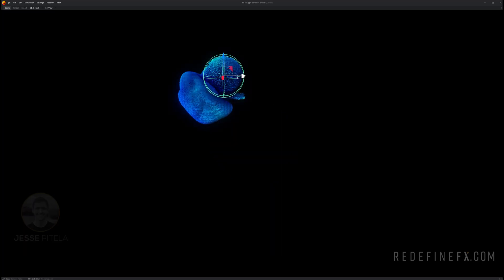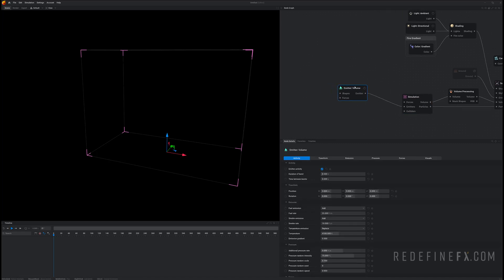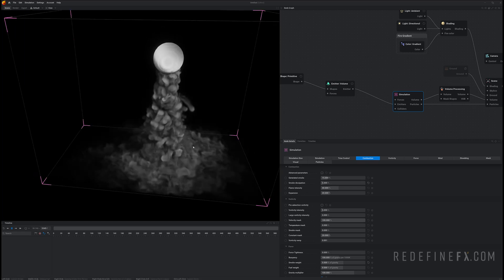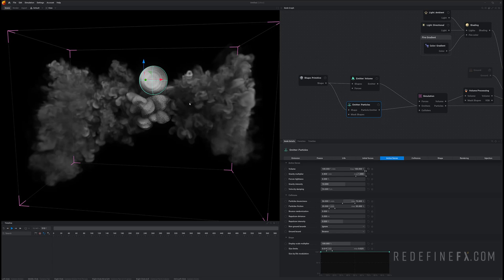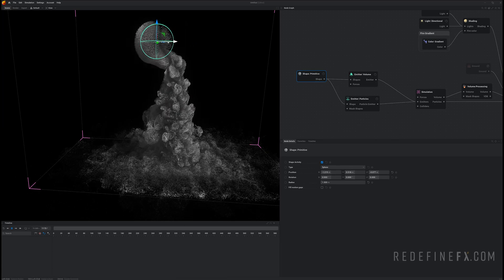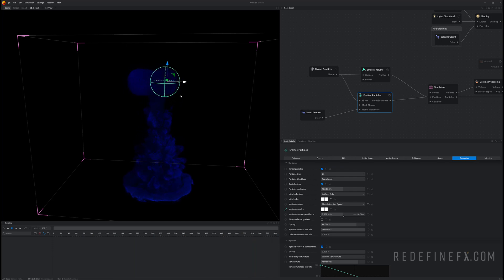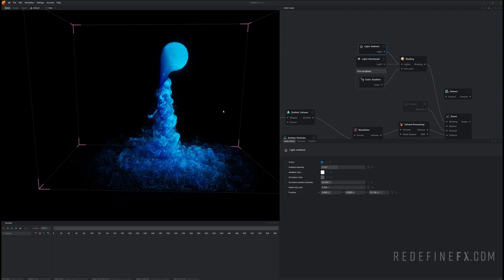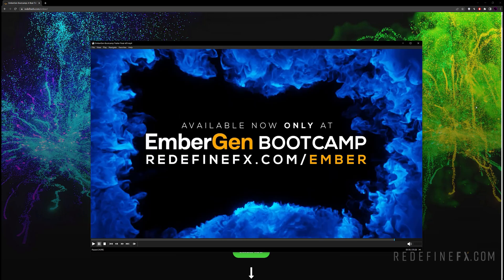EmberGen Tutorial: Ink in Water Particles (Smoke Advection)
Want to keep learning EmberGen? Grab my new (and completely free!) Magic FX Crash Course (10 videos)

In this embergen tutorial we're combining both a smoke emitter and a particle emitter to create an "ink in water" style effect with the particles being advected by the smoke. We also color the particles by speed by exposing the modulation color and assigning our own custom gradient.